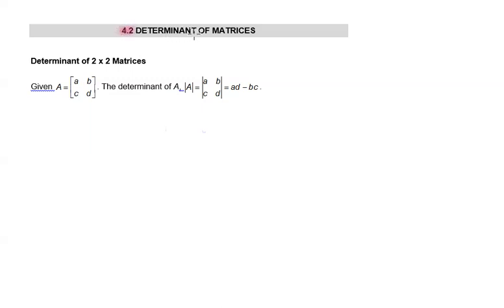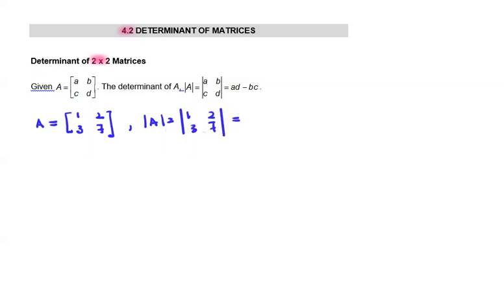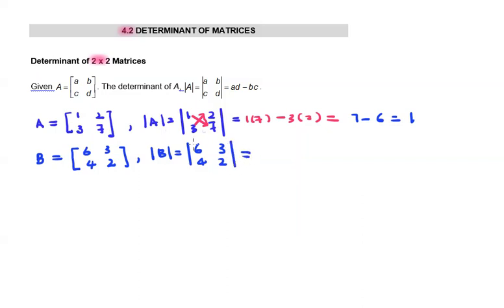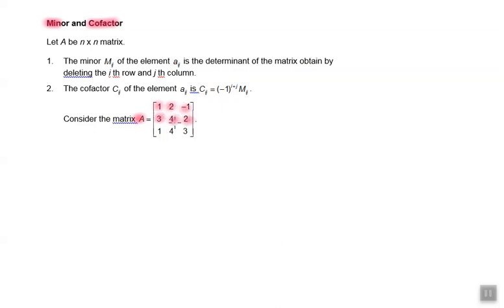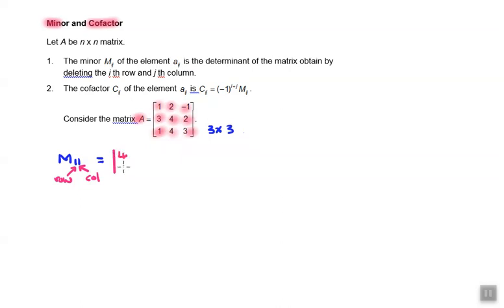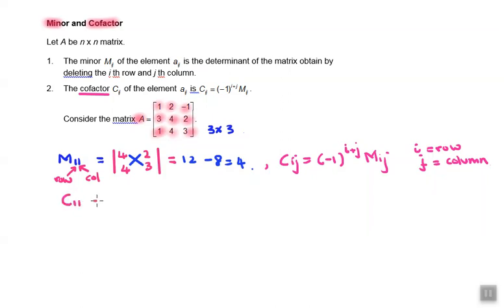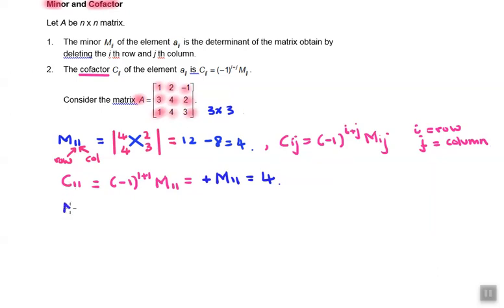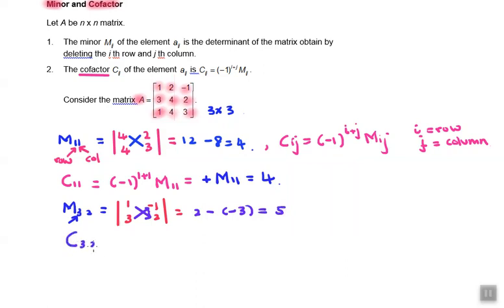T4 2 K1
Determinant of 2x2 matrix, minor and cofactor